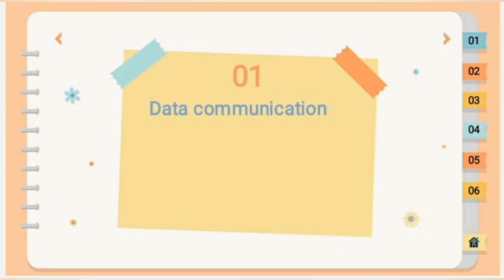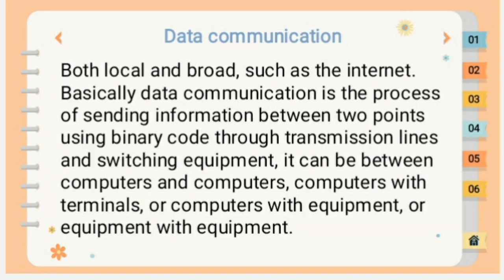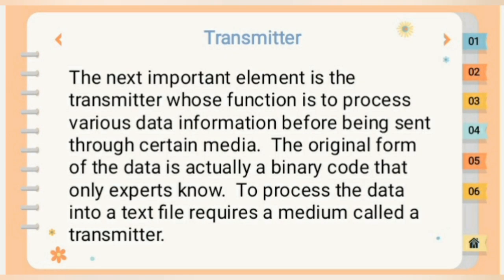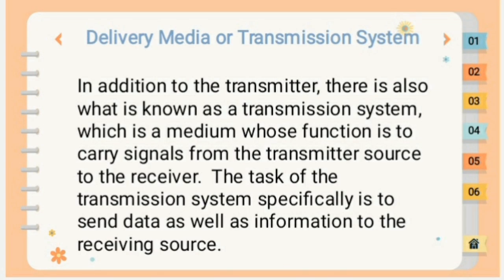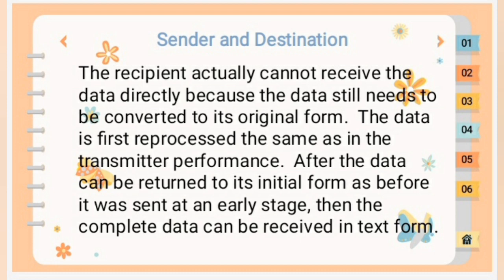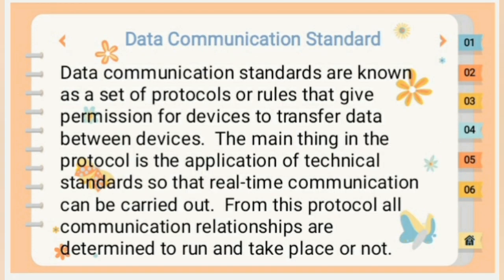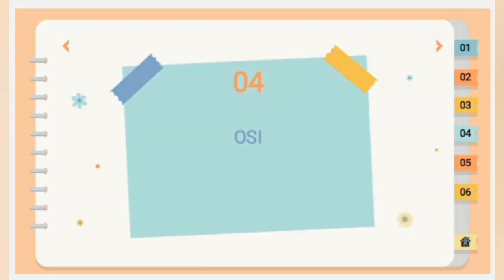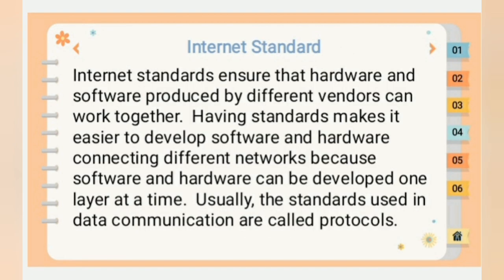PTS Bahasa Inggris